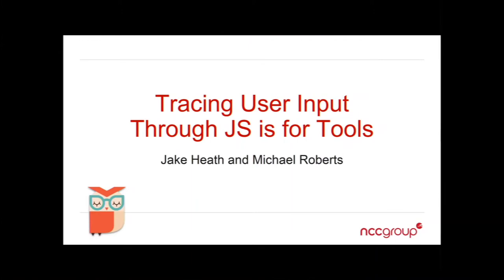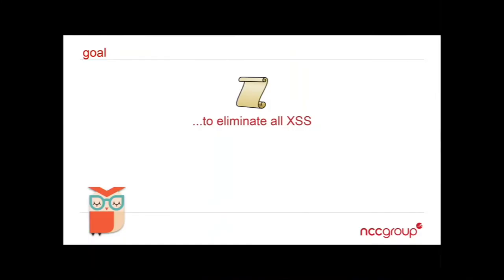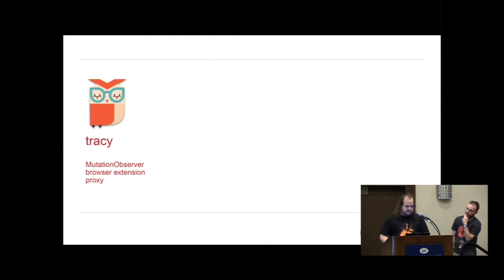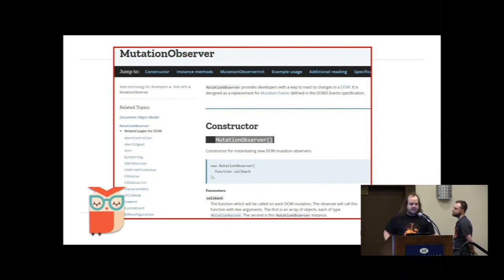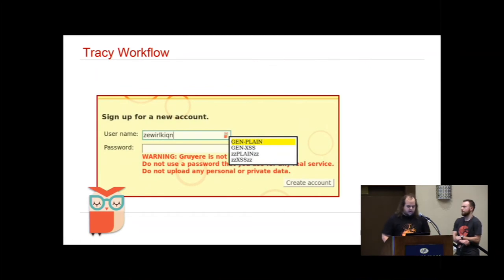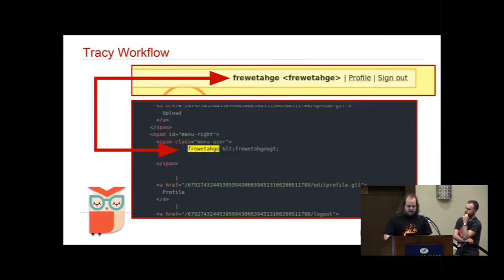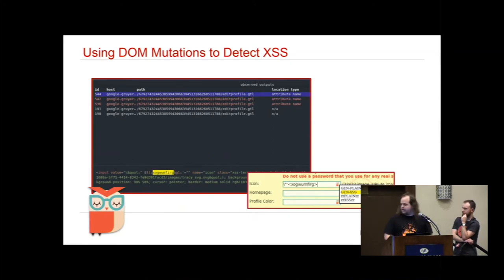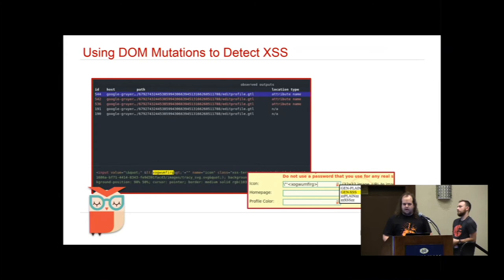Tracy Because Tracing User Input Through JavaScript is for Tools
Title: Tracy: Because Tracing User Input Through JavaScript is for Tools
Speaker: Jake Heath & Michael Roberts

Being able to comprehend causal relationships between sources of user input and their corresponding output is a distinguishing characteristic that separates the master web hacker from the novice script kiddy. The better a tester can grasp these relationships, the faster they can abuse lapses in input sanitization, identify dangerous programming patterns, and understand the overall attack surface of the application.

However, enumerating these relationships is difficult and time intensive to do by hand, especially with JavaScript-heavy apps. Security scanning tools have tried to automate this procedure, but they face several problems in modern web applications:

To solve these problems, we need a tool that augments, not automates, a manual penetration tester by helping them understand all of the inputs and outputs of a web application. To this end, we present Tracy, a tool for assisting penetration testers with enumerating every sink of output for all user input sources.